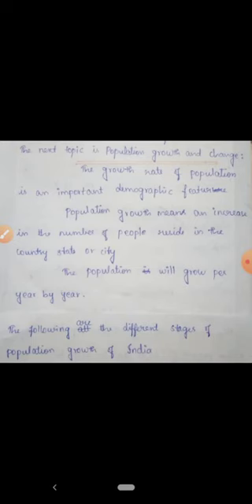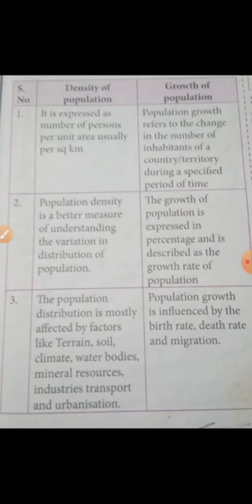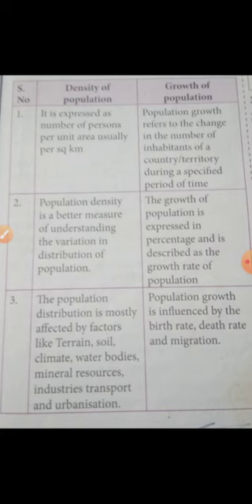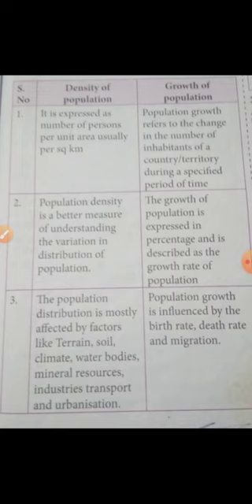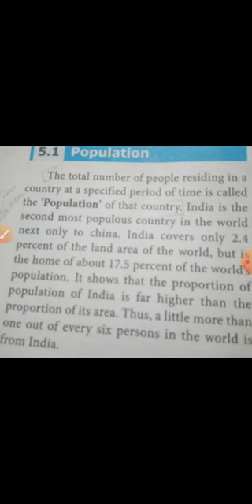Grade X - Social Science || India Population Trade Etc... 01/09/2020 ||Bethlahem Matric School